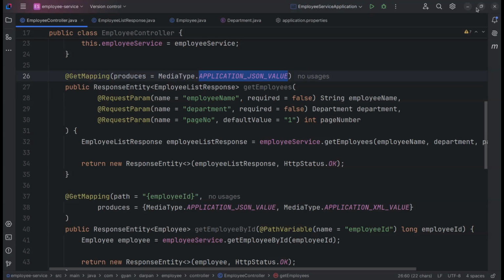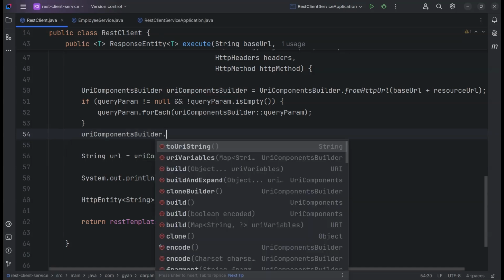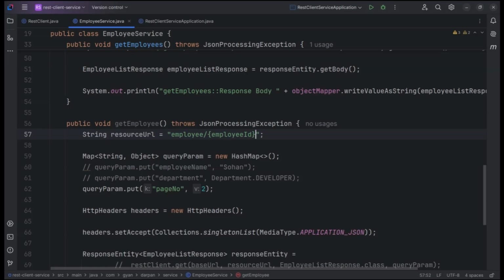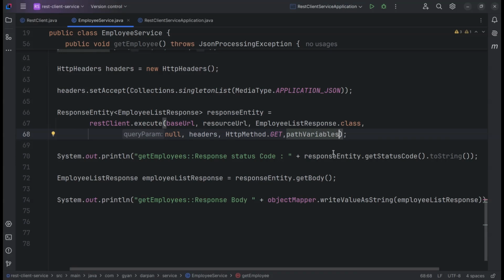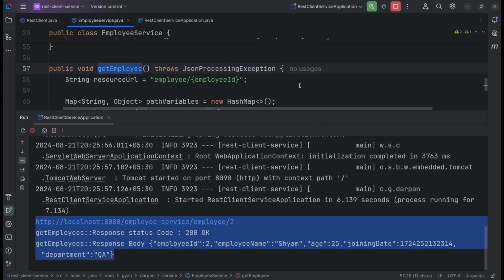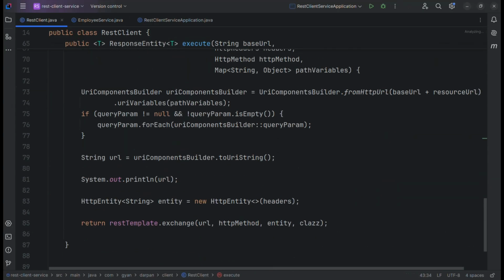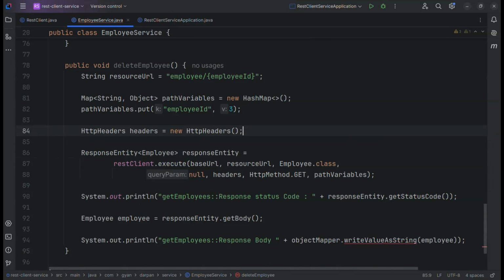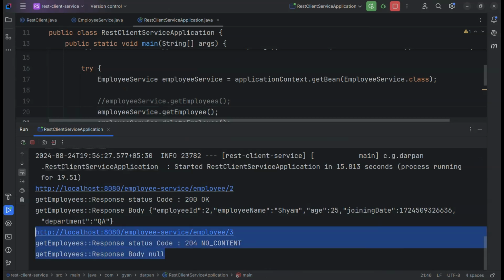Passing Path Variables with RestTemplate in Spring Boot – Part 46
This video is Part 46 of the Spring Boot tutorial series. In this video, we explain how to *pass path variables using RestTemplate in Spring Boot* while calling REST APIs.

You will learn different ways to send path variables, how URI templates work, and best practices for building clean and dynamic REST client URLs using RestTemplate.

This video is ideal for:
- Spring Boot developers consuming REST APIs
- Java developers working with RestTemplate
- Backend developers integrating microservices

📌 Previous Video: Passing Headers, Accept & Content-Type with RestTemplate – Part 45